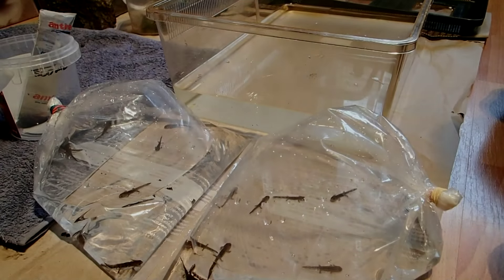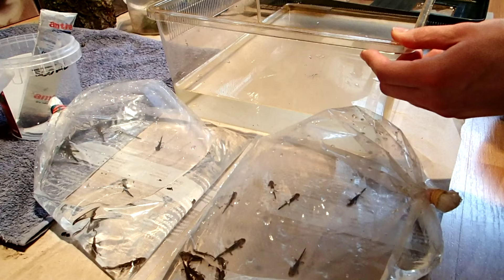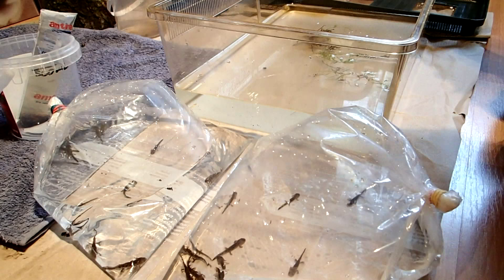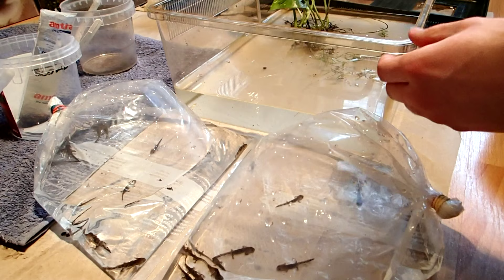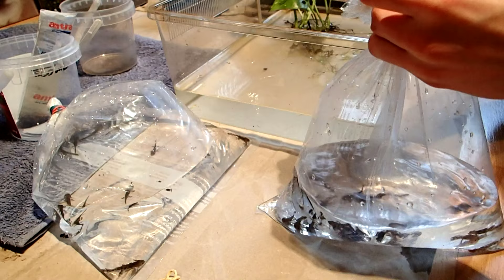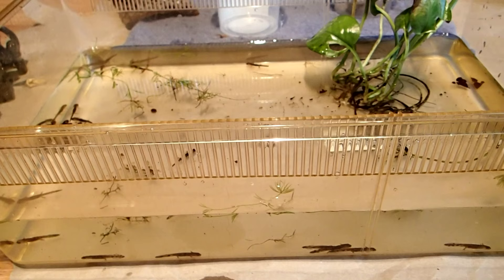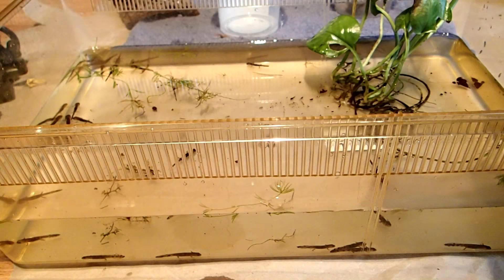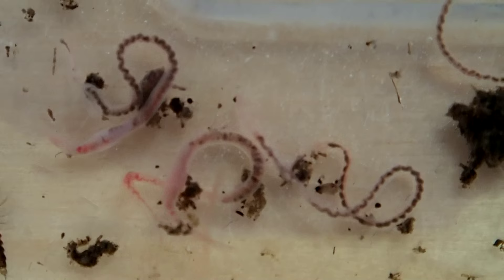How to care for Salamander and Newt Larvae and what to feed them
In this video I show you my setup for this year's salamander larvae and what you can feed your salamander or newt larvae.

Additional information:
You can also keep the larvae separate in small boxes, then you have to change the water everyday or every second day. Keeping them separated they cannot bite each other.
I put a small filter in the box, as I had it available. This is not necessary, but helps to keep the water clean when you keep so many larvae in one box.
In the end of the video you can see some fresh caught Fresh caught Tubifex and black mosquito larvae.

Song: